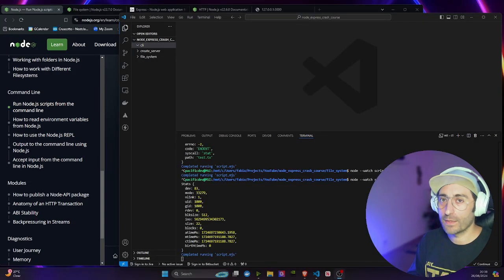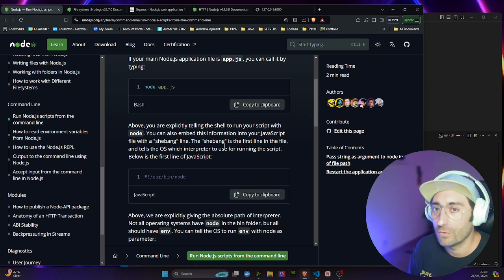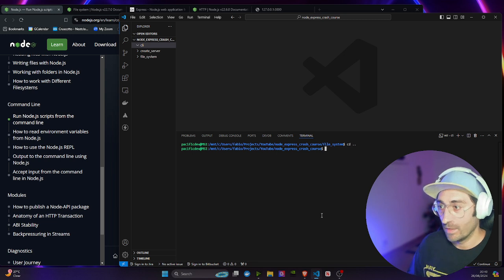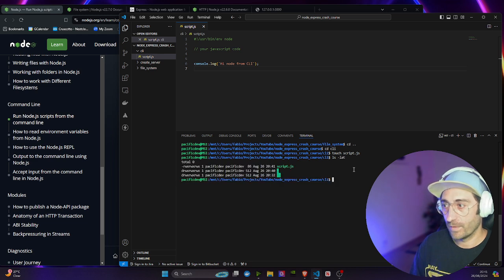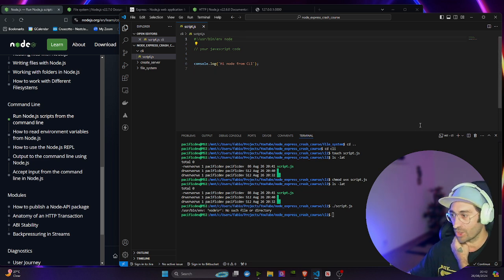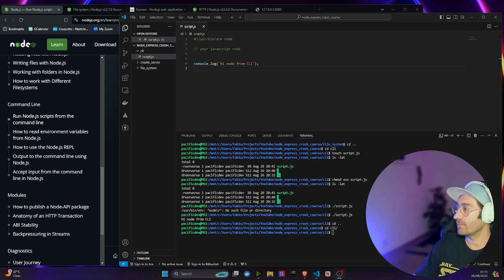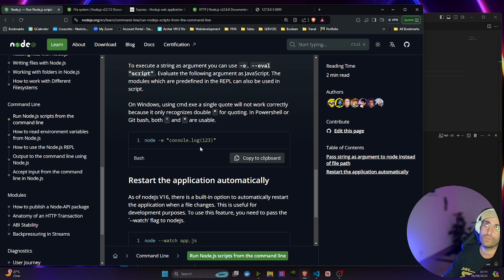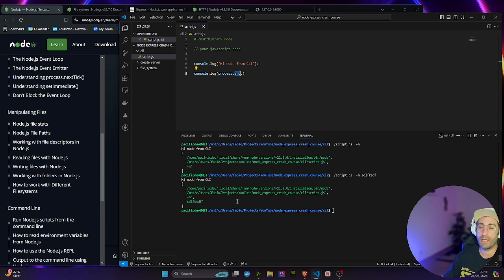Node Express crash - the CLI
📌 Blog let's move forward and let's have a look at the CLI section, so the command line learning path, if you want, from the Node.js documentation. So run Node.js script from the command line. A usual way to run Node.js program is to run them globally using the global node command once you, of course, install Node.js and then you pass the name of the file you want to execute. So that's what we have done so far. So Node.js and that's running, that is running the file app.js with the actual code that we wrote. So that's what we've done so far, but above we are telling the cell what to run, so using Node as the interpreter. But we could do a different thing. We could use the shebang. Shebang is the first alignment file that tells the operating system what kind of interpreter it has to use to run this kind of script. So the first thing you want to do is to add the shebang inside of your script and this one explicitly tells where is the path of the Node executable, but not every system has the same environment, but every system should have this kind of path. So user, bin, end, and then in here the Node executable that can be interpreted and be used to run in our scripts. Then to use the shebang file, to use the file with the shebang, we need to make the file executable and we do that using CMODE in Bash. So I'm going to switch from PowerShell to Bash for the examples and then after that we can keep following along and pass arguments and do a bunch of different things using our command line utility now. So let me just close the previous example and let me stop this server. Let me cd into the CLI folder. Let me create a file, touch script.js. It's a JS file and let me inside this file, add the shebang that is suggested up here. So this one, I'm using this one because as it says in the documentation, all systems should have this folder and so from there you can tell the operating system where, how to run Node. All right, so we copy this. Let me copy just everything to the clipboard and inside this file, let me console.log hide node from the CLI. All right, so let's try to run this code from the script. So this is the file name. I actually don't have to make this executable because it's already executable but just to show you how to do that, let's just scroll a bit down and you need to run chmod and then the rest of the command u plus x and then the name of the file you want to apply this rule. So in my case, it's gonna be chmod and then u plus x and then the name of the file which is script.js. There is no output after this command. The only thing you want to check is the file permission. You need to see the x. If you see the x, it means the file is executable and you're good to go. So from now, I should be able to run dot slash and the name of the file and see that there is an error. No such file. Yeah, I know what it is. Let me change this ending sequence in lf for bash and should be running. Okay, now it says hide node from CLI. So it is running my script globally using the interpreter and could run as a separate program like you do many programs from the command line or in this case you can run it locally so you need to be inside this folder to find the script. Otherwise, it won't work. If I move outside and do slash script, there is no file called script.js so this cannot be run but there is a technique that you can use to move this script in a global position and make it executable from any location in your system. So let me go back into the CLI folder and from now, let me make myself a bit smaller. All right, so now we can actually do a bunch of different things. Thanks to this file, we can import all the node modules, perform requests, get responses and handle responses and whatever you want to do. But of course, we are running a script from the command line. So usually we pass arguments. So let's say I want to run this script and say I want an option called, I don't know, "-h for the app". I want to read that. How can I do that? I can use the file system, of course. Let's see how we can do that. Sorry, we don't have to use the file system. We actually need to use another module, which is already part of Node.js. Unlike the file system that needs to be imported, this one doesn't have to be imported in any way. We can call just process and then from here, call the argv and see what happens. Let me console log this. argv should be a property, if I'm not wrong. I get undefined. Let me double check. Okay, sorry for type guy. Let me argv. That's the first thing you can do, your bloody typos. So now I have access to the things that I'm passing to the command line. So everything I've writ